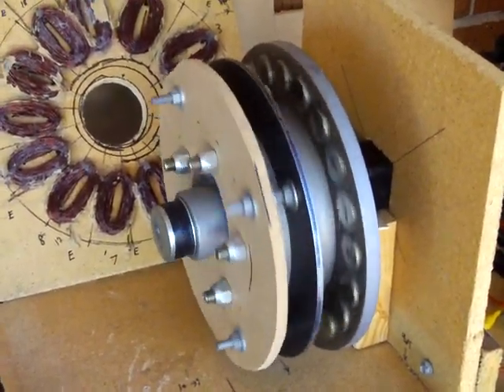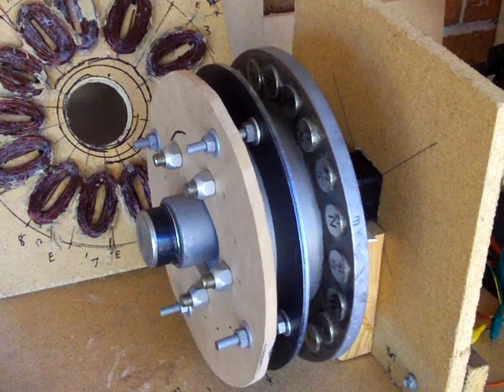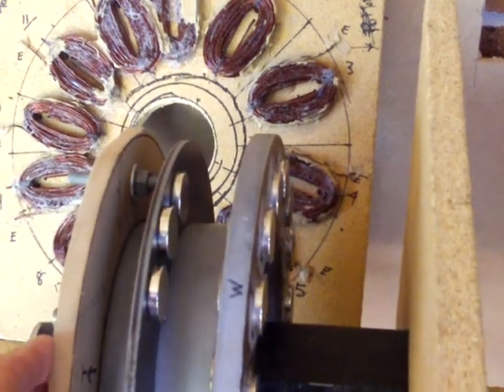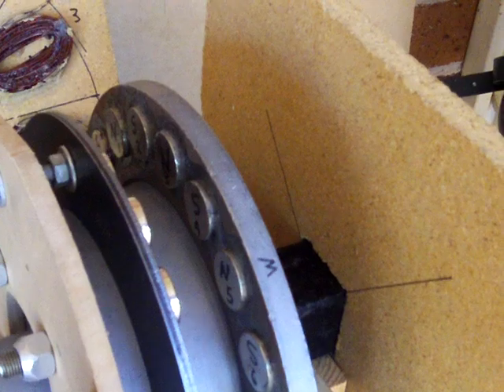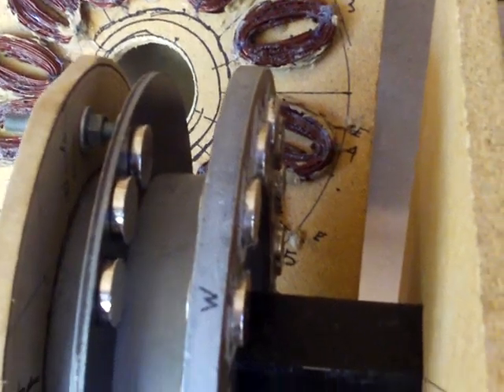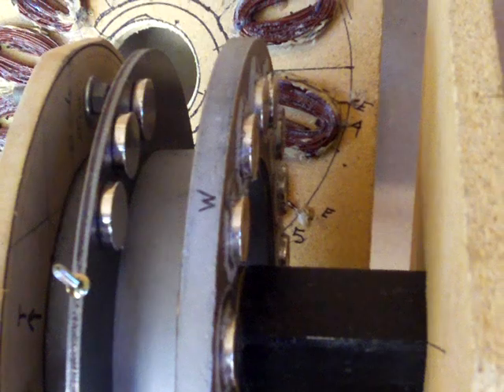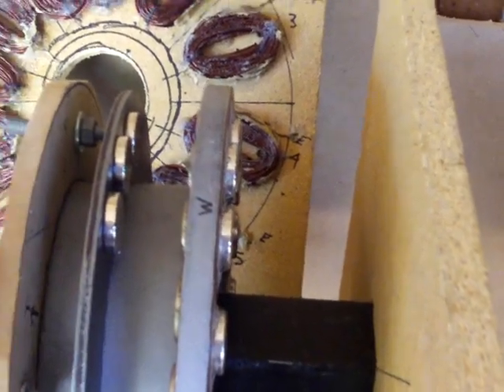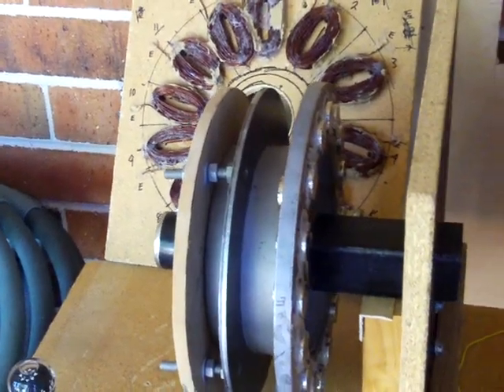WIND POWER GENERATOR DIY LOW RPM 3 PHASE PART 1A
PART 1A  ROTOR AND MAGNET ASSEMBLY FLUX ACTIVITY,OPPOSITE POLES,STEEL PLATE, BEAM OF MAGNETIC FLUX